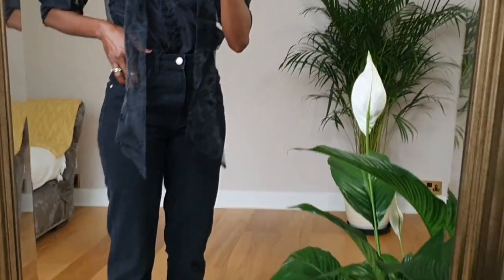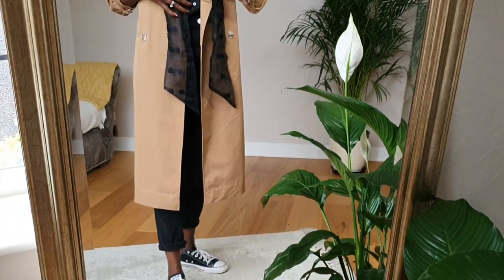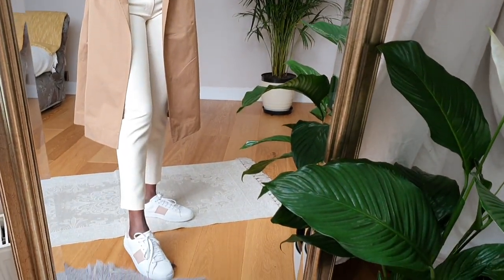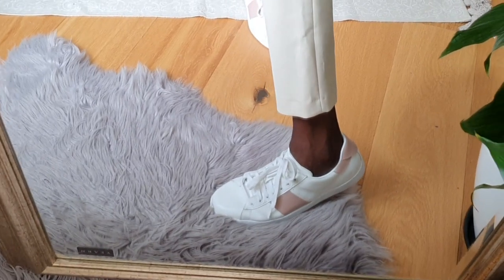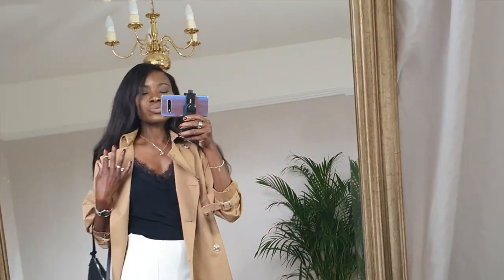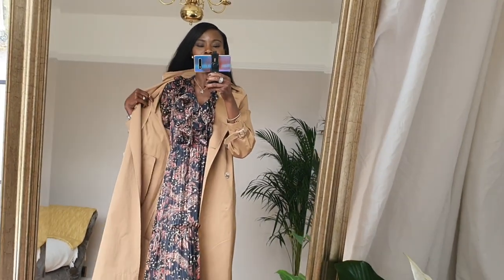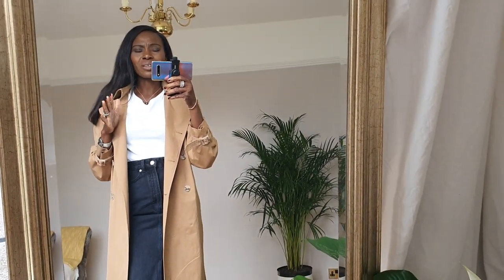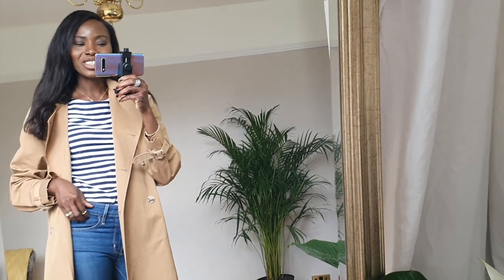How To Style Trench Coat Outfits for Spring Summer || Look Effortlessly Stylish On Trench Coat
Hello Loves, I will be styling trench coat in different ways for spring summer outfits inspiration, I hope you enjoy watching.

**Outfit Links**

- H&S Mobile Phone Tripod Mount Holder Adapter Bracket Smartphone Clamp
- BOYA BY-M1 Clip-On Microphone for DSLR Camera
Canon EOS 2000D DSLR Camera and EF-S 18-55 mm f/3.5-5.6 IS II Lens, Black

________Body Measurement_____________
Hight - 5'10